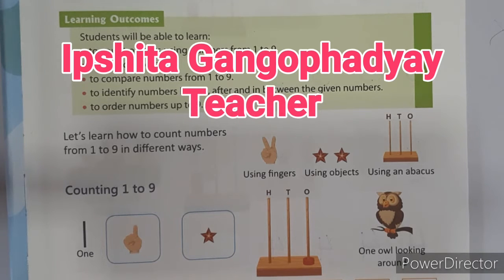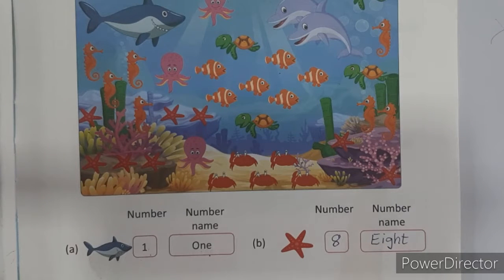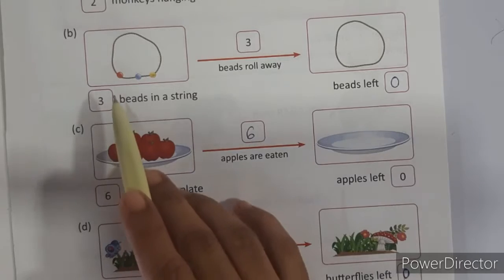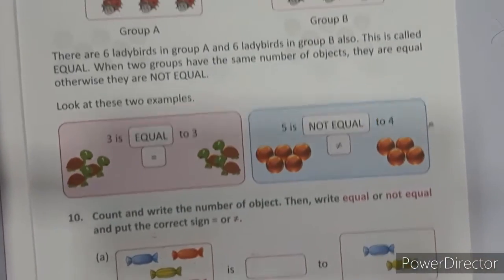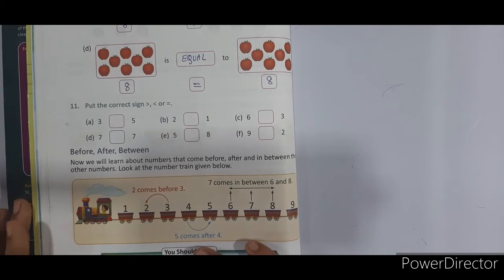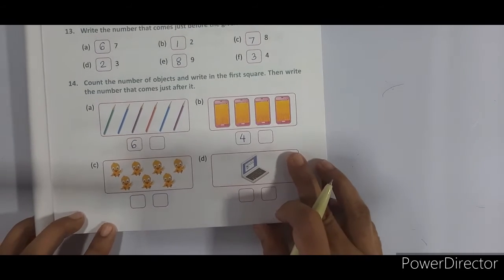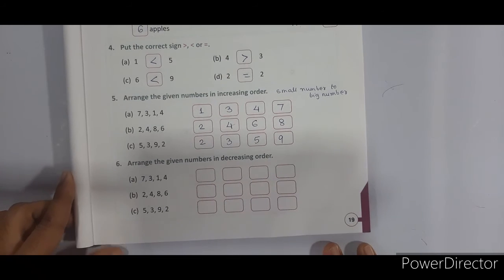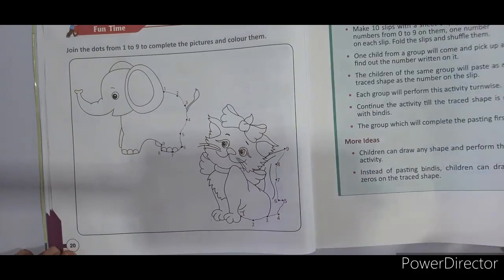Class 1 maths Chapter 1 exercises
Counting 1-9, exercises solving from textbooks.